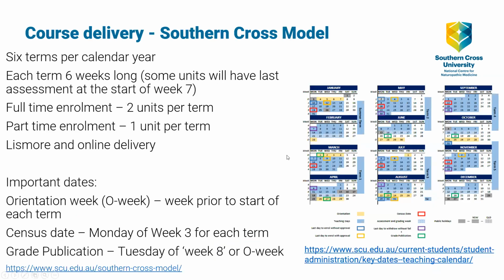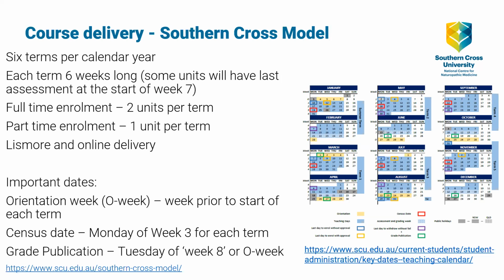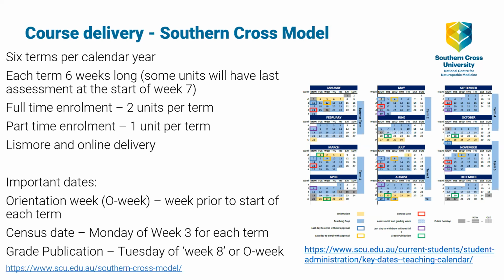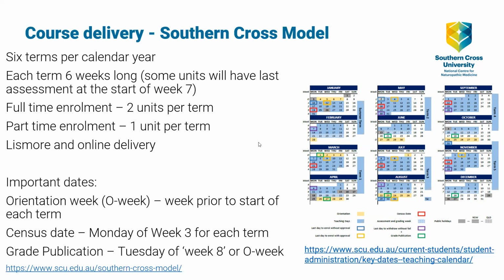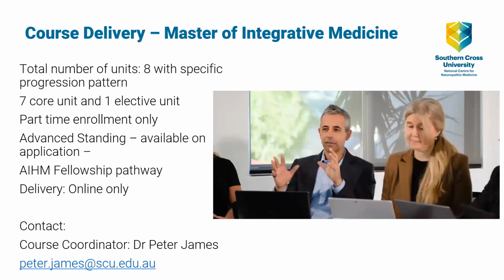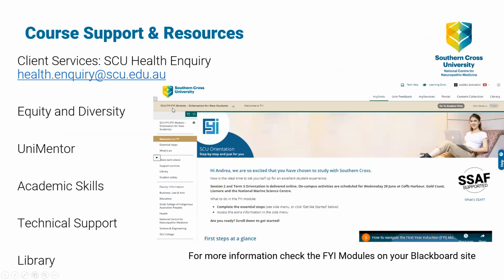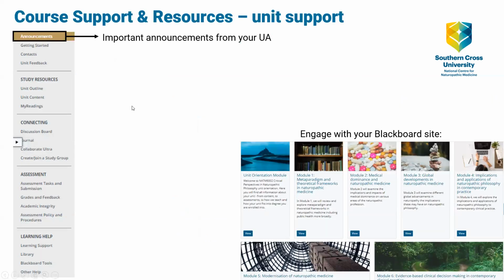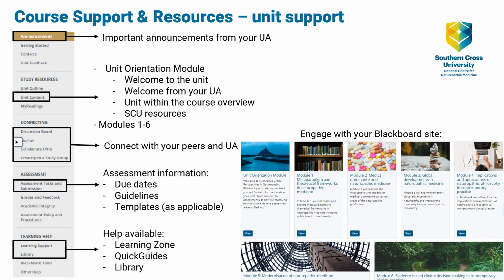FYI MIM 2024